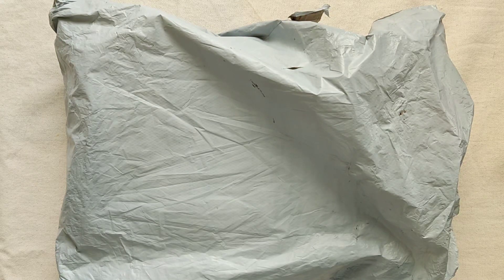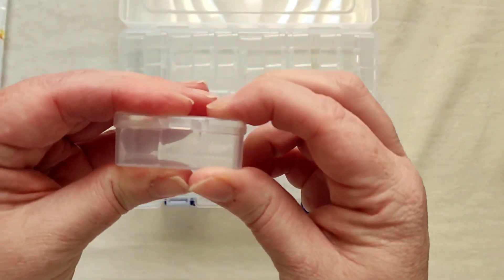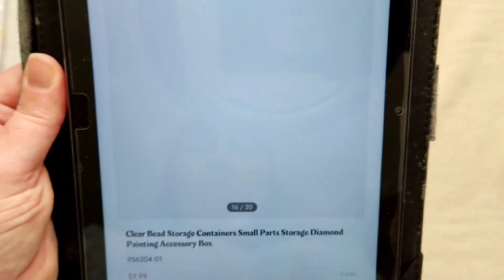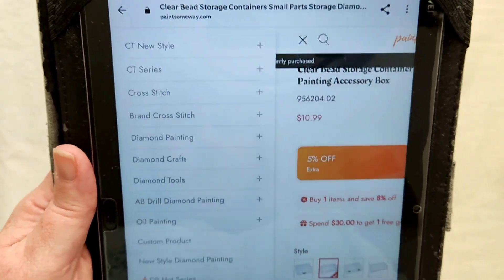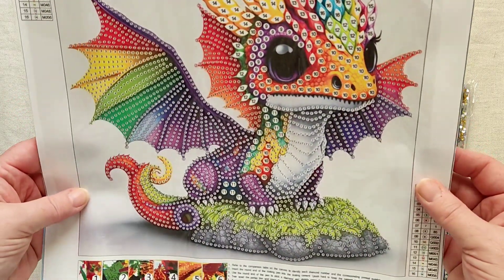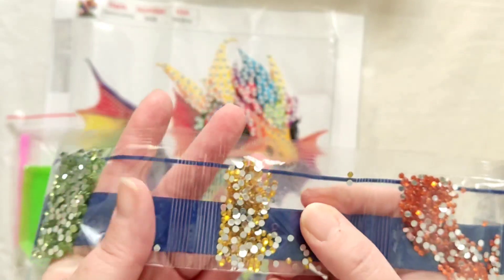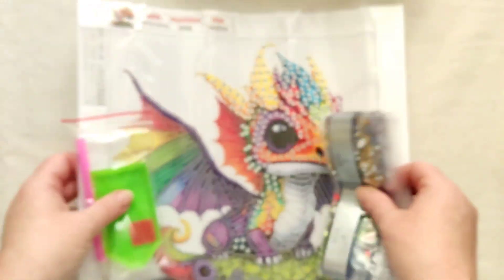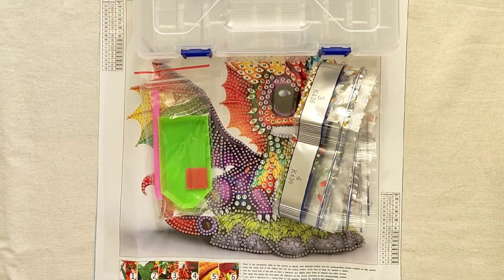paintsomeway diamond painting unboxing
This time it comes from paint some way and I have chosen to go with a beautiful, special shaped diamond painting. All links are below for you. Thankyou to paint some way for sending me these products for review and Thankyou to you guys for watching and checking them out.